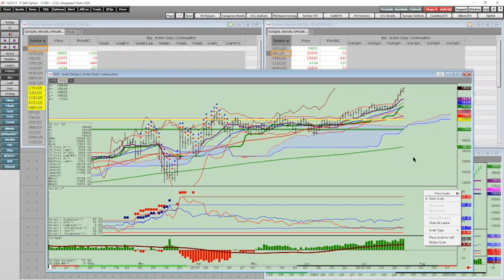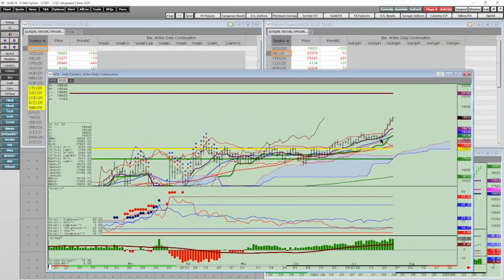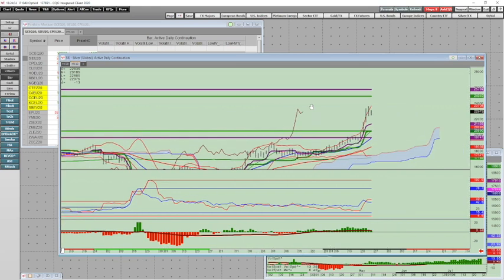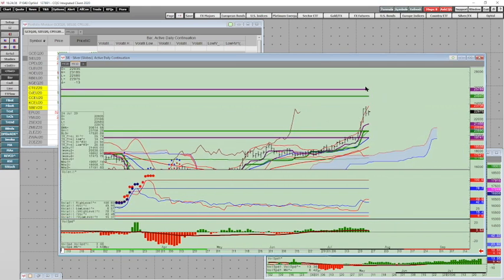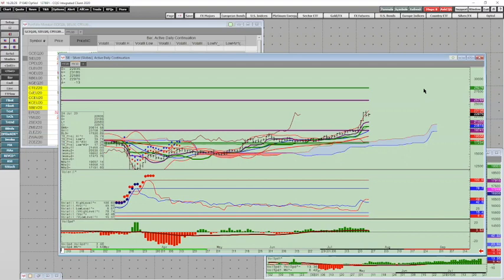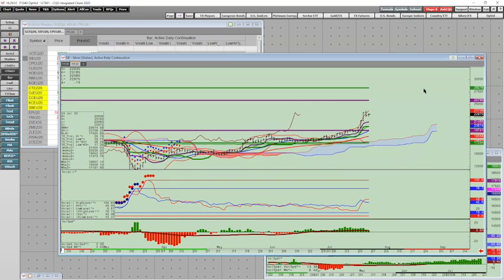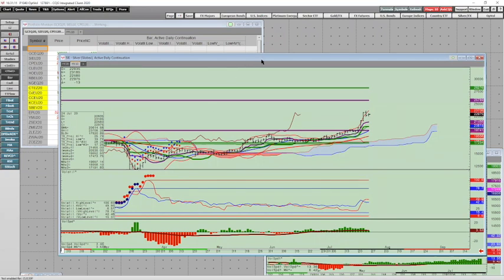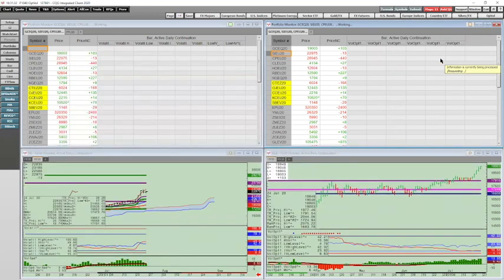Stan's Corner Volatility primer